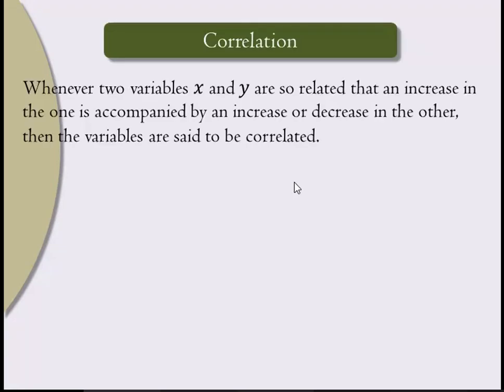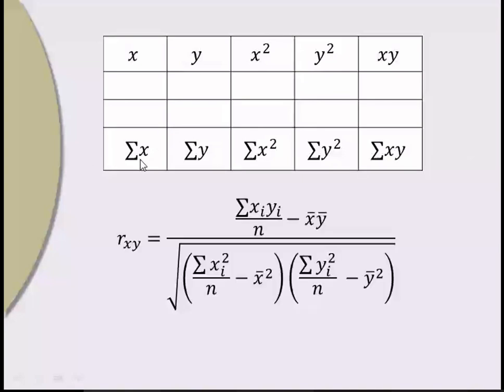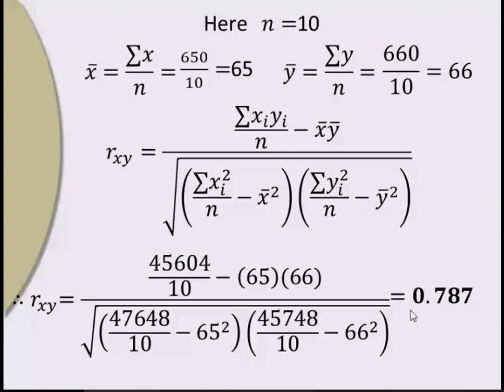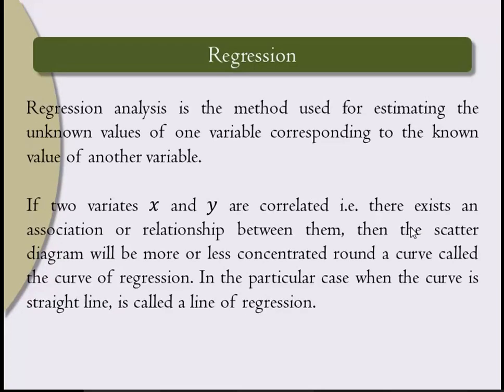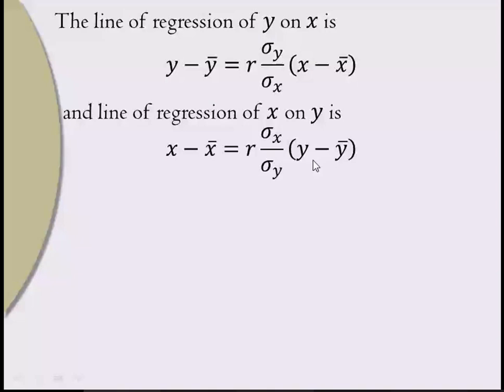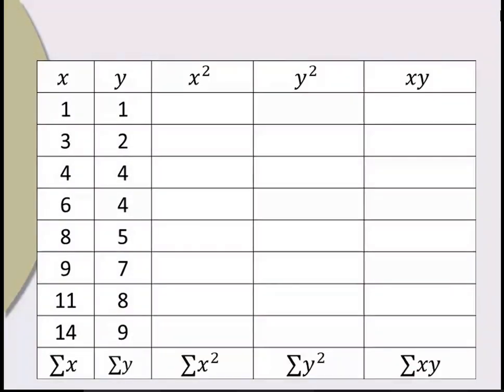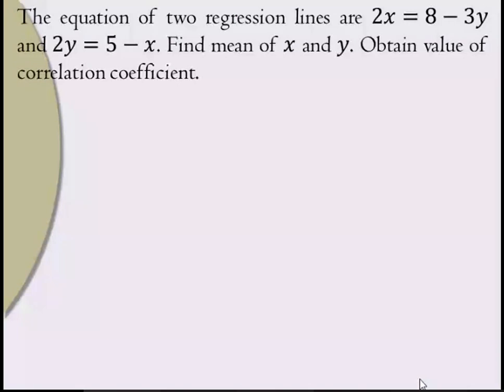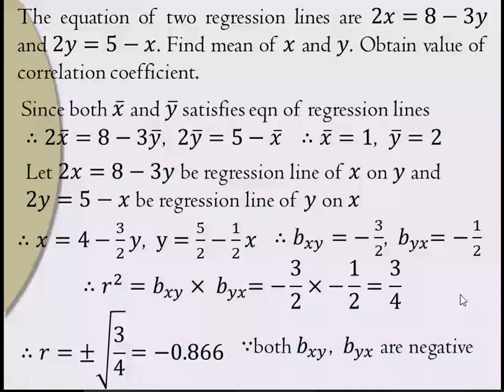(Lect 3) Correlation and Regression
SE (Computer)
Engineering Mathematics III
Unit III : Statistics
Lecture 3 : Correlation and Regression